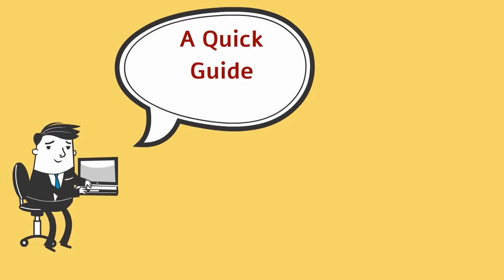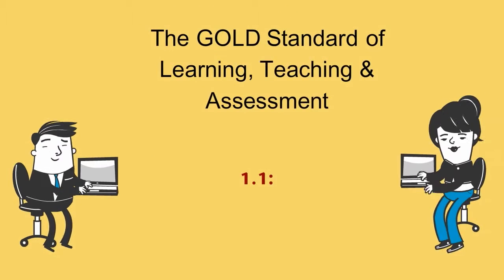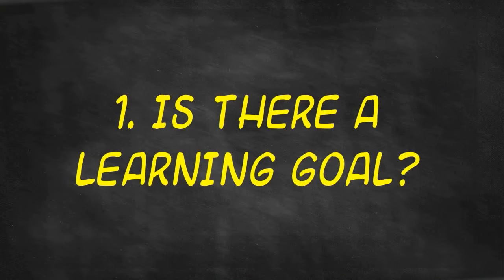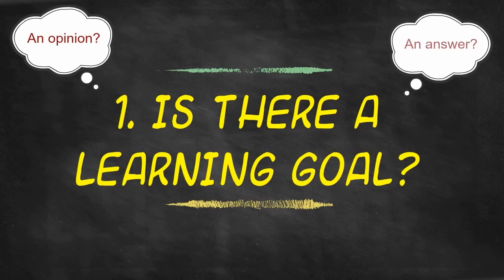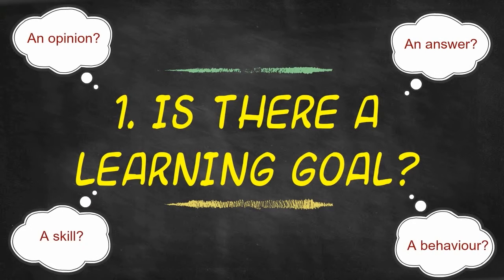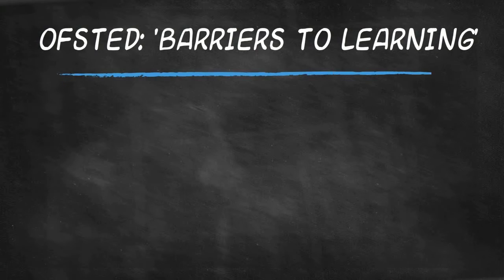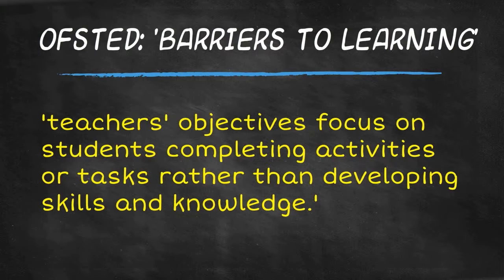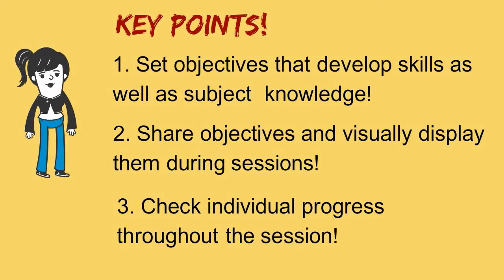Quick Guide to Lesson Objectives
Sarah Martin outlines the essential stages for setting and sharing lesson objectives. The material covered relates to Middlesbrough College's Gold Standard for Learning, Teaching and Assessment criteria 1.1
Sarah Martin is the Teaching and Learning Mentor for A Levels, Middlesbrough College.